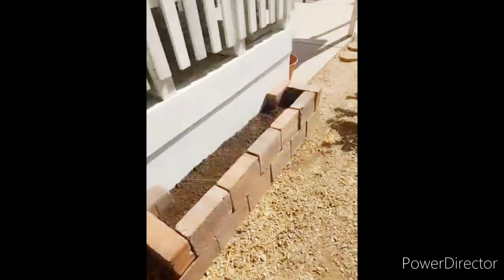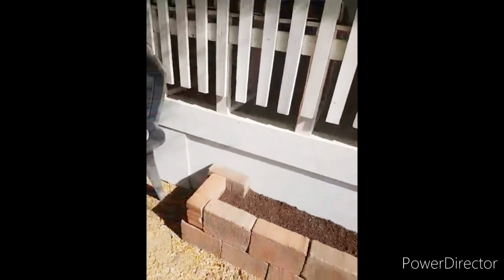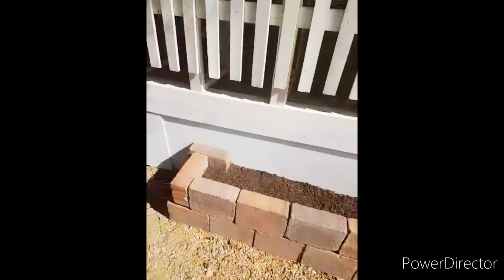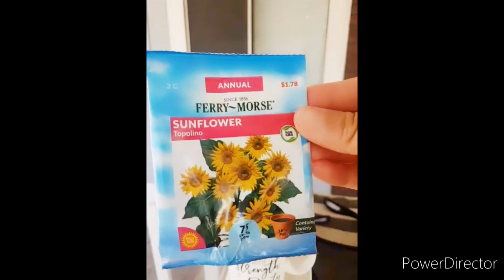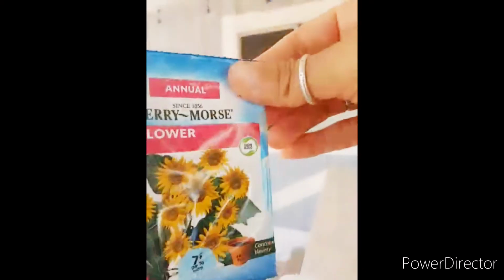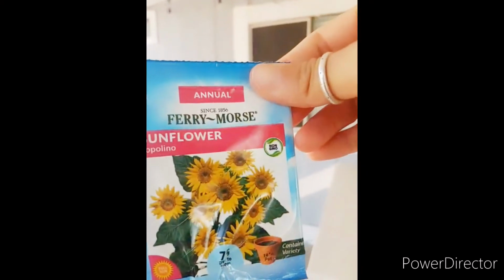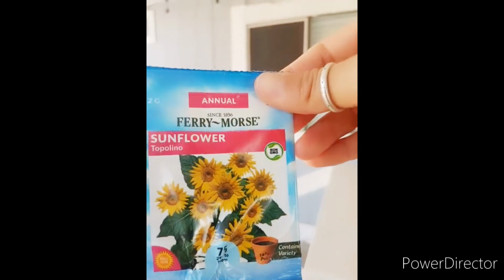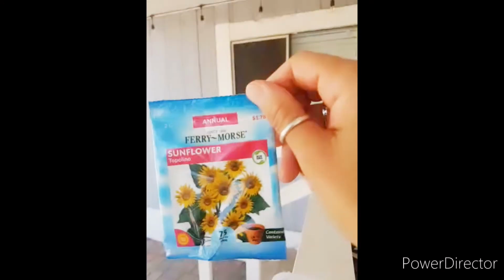Miracle of the Empty Sunflower 🌻 Seeds | Tonto Natural Bridge | Survival Garden Tour 🌱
In this video I felt led to share a short testimony called 'the miracle of the empty sunflower seeds'. I think this may be the first story in a whole line up of testimonies I will be sharing on the channel, of what I like to call "miracle of the day/God's daily miracles".

How many of you know that when the Lord calls us to walk with Him, by faith, He will show up in sometimes the most unexpected of ways or places?

Welcome!

✅️ & share for more!